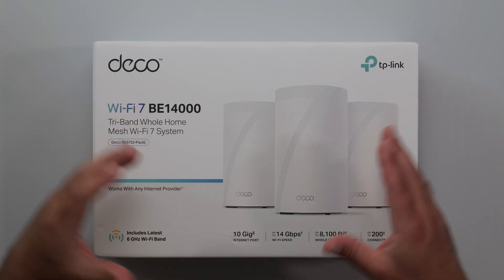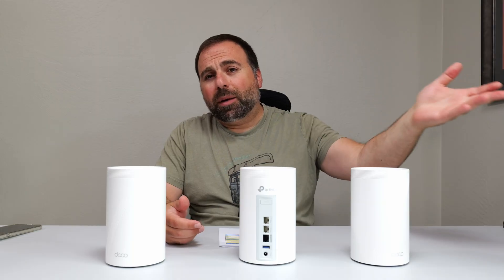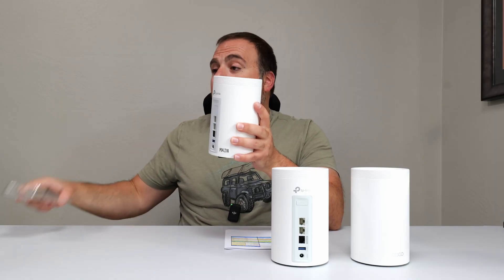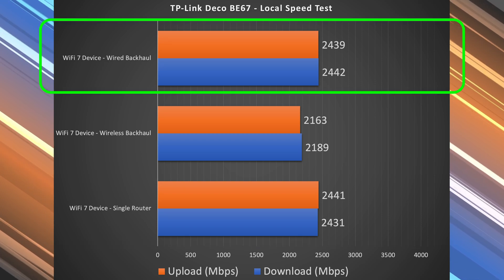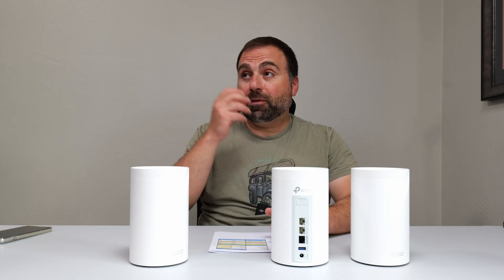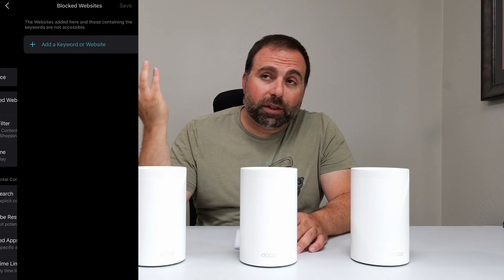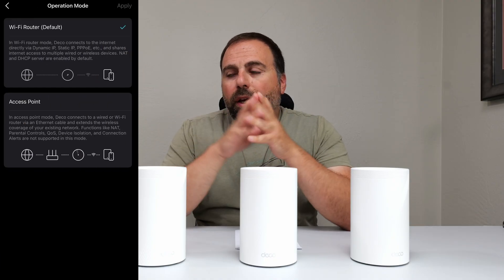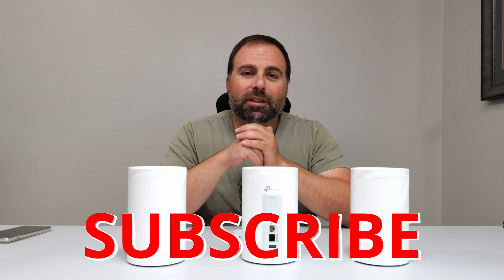Finally, Wi-Fi in Every Corner! TP-Link Deco BE67 Mesh System Review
My complete review of the TP-Link Deco BE67 Wi-Fi 7 mesh system. We test everything from local network speeds, wired and wireless backhaul performance, and signal range to see if it's the ultimate solution for blanketing your home in fast Wi-Fi. Is this the upgrade you need? Let's find out.

TP-Link provided sample router for review

Timeline
00:00:00 - Unboxing
00:00:29 - Ports
00:01:04 - Testing Environment
00:02:54 - Internet Speed Test
00:04:35 - Local Speed Test
00:07:29 - Deco App
00:10:20 - Who Is This For?